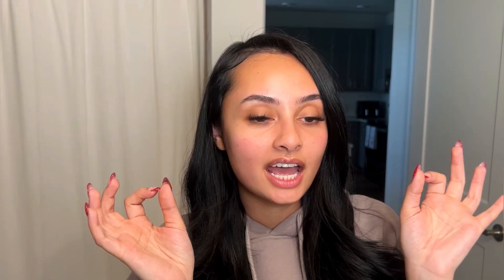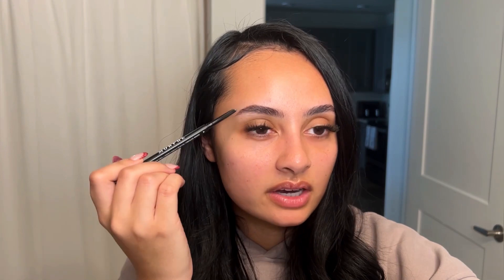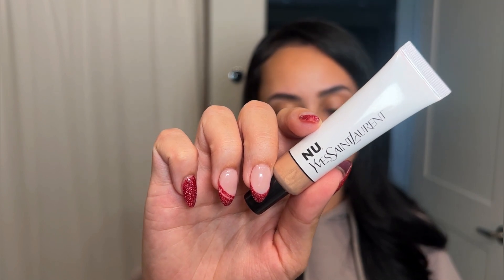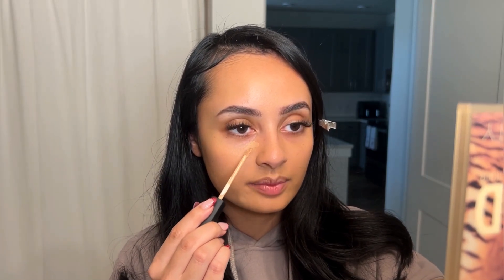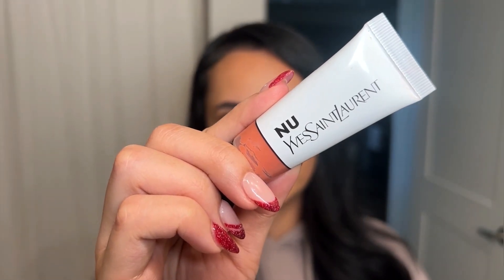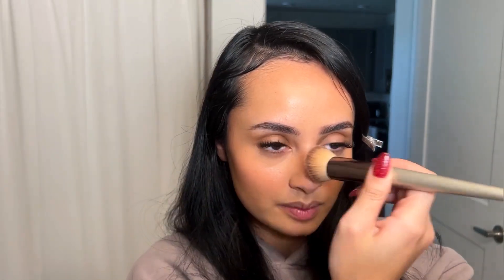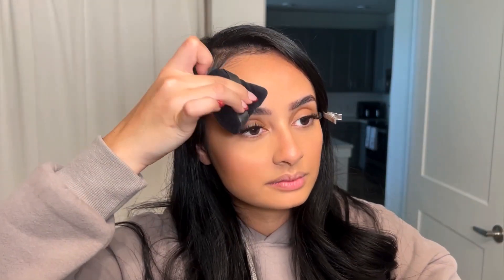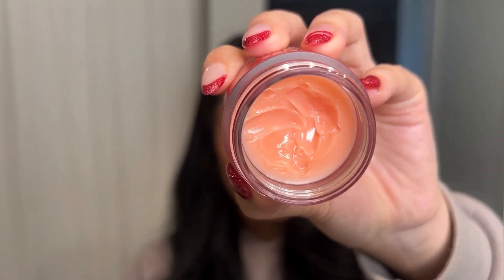"NO MAKEUP" MAKEUP | in depth + beginner friendly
Hey girl! Watch in 1080 ♡

Back with a super detailed, beginner-friendly, no makeup makeup routine! Something that looks good in person too lol. Hope you enjoy!

♡  AMAZON STOREFRONT:

♡ PRODUCTS:
Benefit 24 hr brow setter
Morphe Brow Definer Pencil - chocolate mousse
Too Faced setting spray
Fenty Beauty Eazedrop - 11
Nars creamy radiant concealer - macadamia
Fenty beauty match stick - mocha
YSL Beauty nu lip & cheek balmy tint - nu pinch
YSL Beauty nu halo tint highlight - nu gold
Maybelle fit me pressed powder - 220
Essence lipliner - cinnamon spice